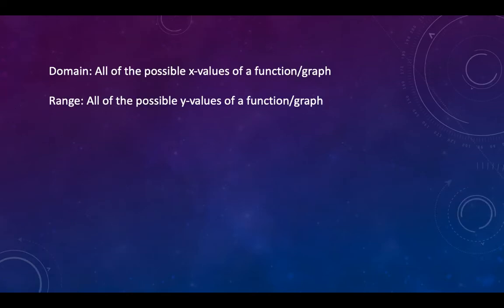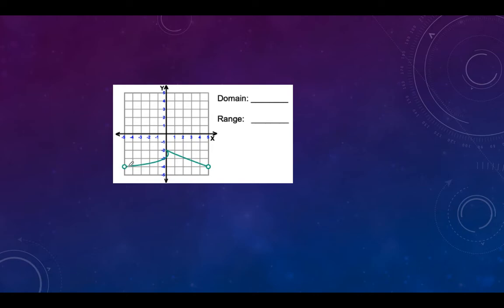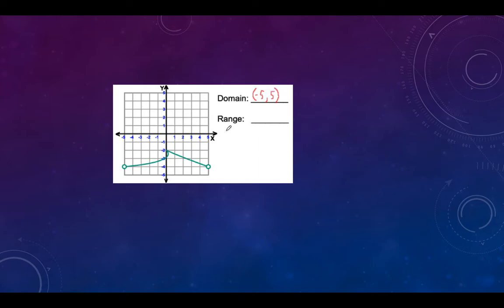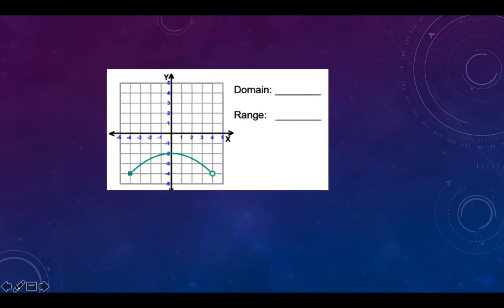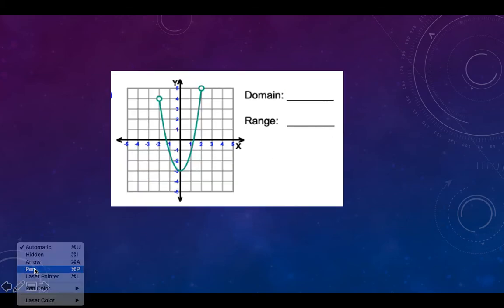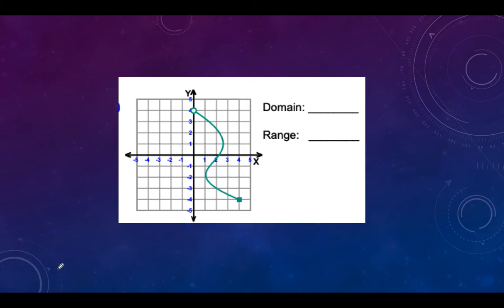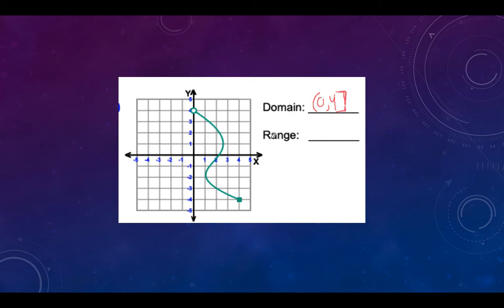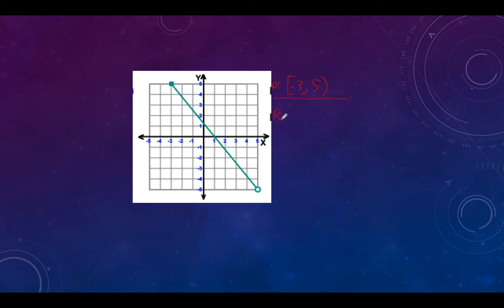11 5 day 1